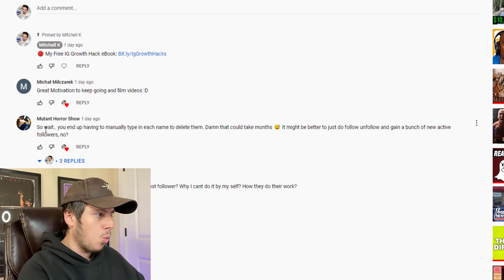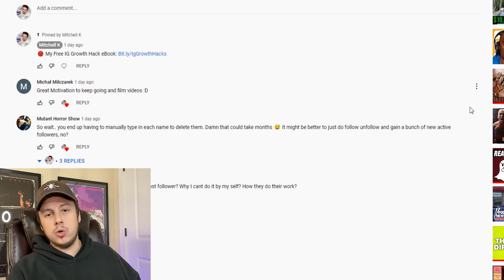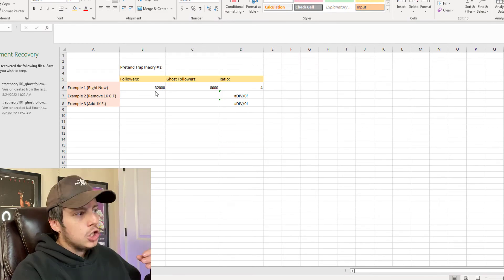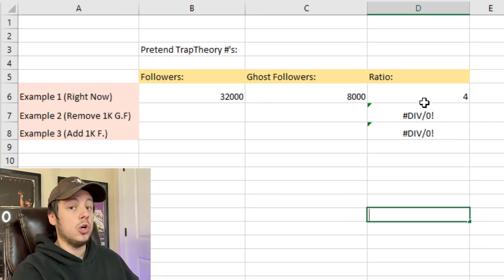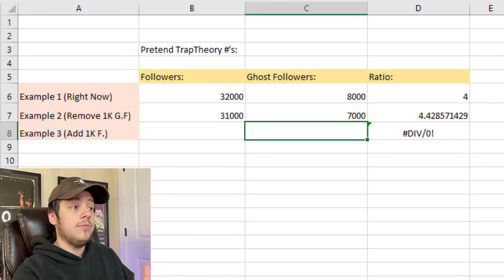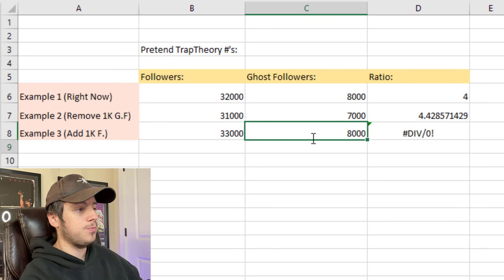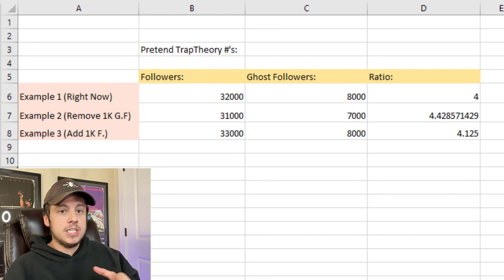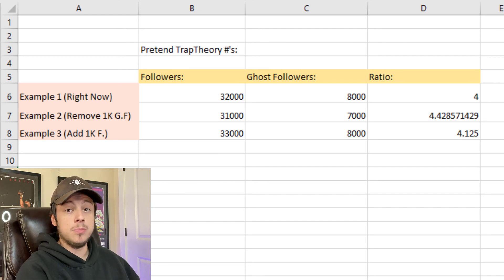Don't Remove Ghost Followers, Get New Followers! (Instagram Algorithm Hack)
What is a Ghost Follower? And Why is My Instagram Reach Down? In many cases, having too many ghost followers can cause accounts to lose engagement and reach. You may see your reach drop if you accumulate too many of these inactive Ghost Followers.

I explain what a ghost follower is, how to avoid ghost followers, and how to get rid of ghost followers. Removing Ghost Followers is usually important for maintaining and achieving fast growth on IG. As you'll see in next month's video, after getting rid of the ghost followers on my page, my accounts reached will likely increase. This has been the trend in the past, as I've shown in my IG Growth Hacks series.

Instagram Ghost Followers will hurt your page's engagement rate and the engagement that you get on content, by being inactive. That's why they're referred to as Ghost followers. They're following you, but they don't interact with anything you post. This decrease in engagement will lead to a decrease in growth, and result in your Instagram being stuck and not growing. If you're trying to boost your engagement, then do this - remove ghost followers. If you're trying to get more followers on Instagram, then again, get rid of Ghost Followers.

They seem like they're helping you because your followers number is higher, but in reality, they stop your growth over time. The decrease in engagement that comes from having too many inactive ghost followers will tell Instagram's algorithm not to push your content. The low engagement will communicate to the algorithm that your content is bad. Instagram won't give you more reach and more followers if they think your content is bad. Ghost Followers for this reason, are dead weight for your page.

If you're interested in how to increase followers on Instagram, then this is something to try.

If you're interested in growing your Instagram account, then this is something to try.

If you want more views on your Instagram and your Reels, then this is something to try.

Hashtags, Reels, Profile Optimization, etc. are important growth boosters on Insta, but still - this is one of the best growth tricks I've found.

You have to be careful with it - you don't want to trigger any action blocks or action bans by removing too many followers. If you're curious how to remove followers on Instagram, just go into your followers tab and there should be a "Remove" button next to each name. It's there for a reason. Instagram knows that some followers can hurt your page.

 Just make sure that you follow the guidelines set in this video. If you do catch an action ban though, lay low and don't remove any ghost followers for at least two weeks. Wait for Instagram to trust your page again, and then start removing followers slowly.

*Once again, removing followers comes with risks. Perform this growth tip at your own risk. I'm simply sharing what I do and what's worked for me on Instagram.

Instagram constantly has new updates, but even so, this growth hack has remained a help for me. In 2022 I've used it, and I'll be doing it in 2023.

If you're interested in how to make money on Instagram (as I am), then it's common sense you want more followers. For me, this growth strategy has helped to grow more followers. It's kind of like taking one step back to take three steps forward. It can be frustrating, but it really has helped me in the past.

God bless you & thank you this opportunity!

Mitch K